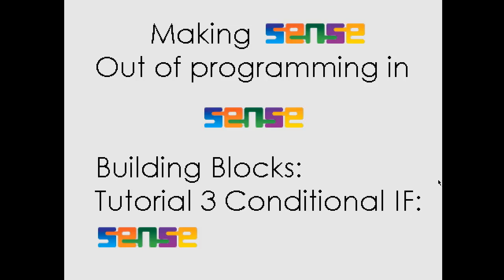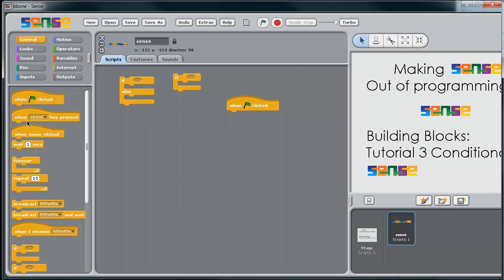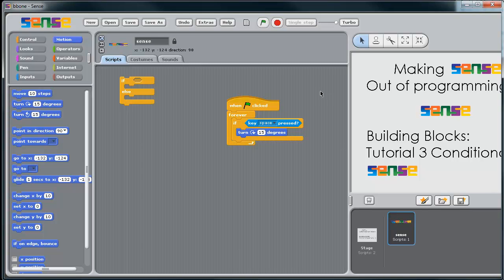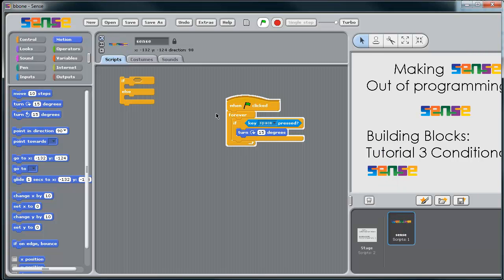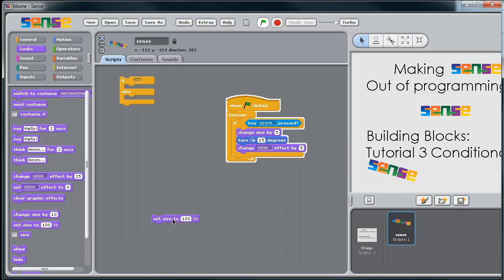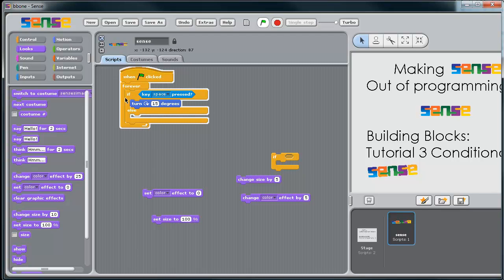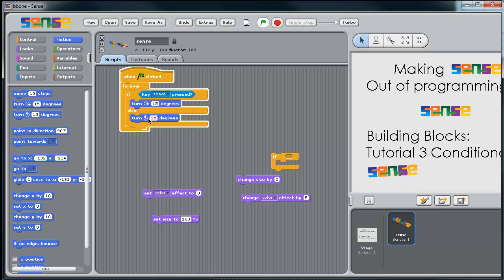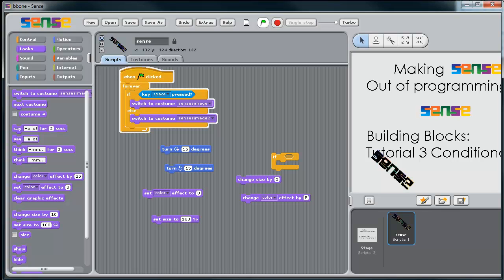Building Blocks Tutorial Conditional If - T3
Sense Tutorial Making Sense out of Programming in Sense # 3 Consditional IF